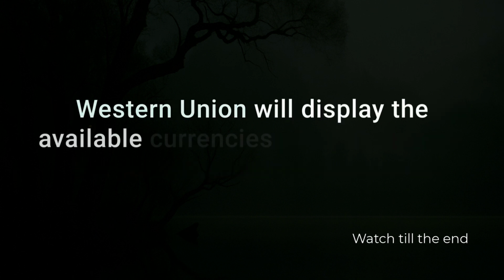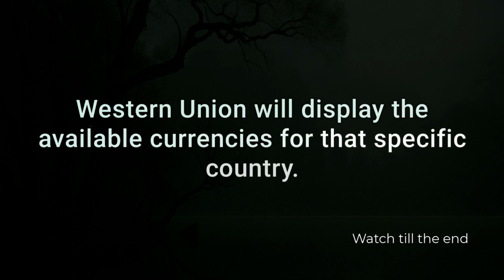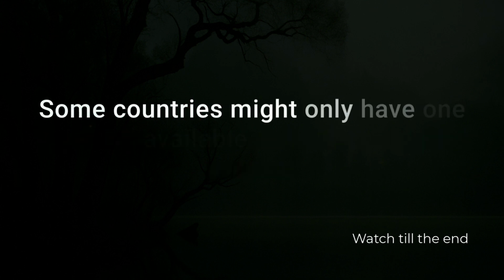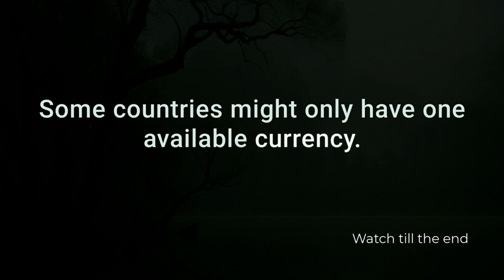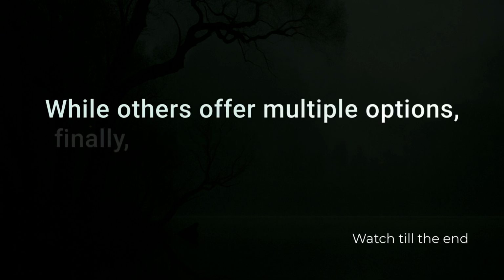How To Change Currency In Western Union (Full Guide)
In this video, we show you how to change the currency in your Western Union account , whether you're sending money online or at an agent location. We walk you through how to select your preferred currency during the transaction process and update your settings for future transfers.

We also cover important details like exchange rates, fees, and what to do if the currency you want isn’t available by default.